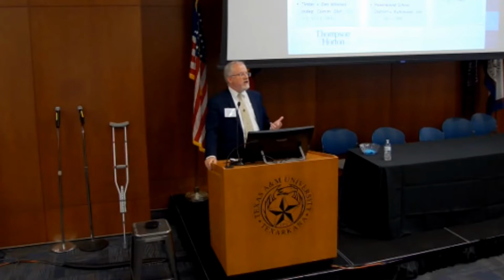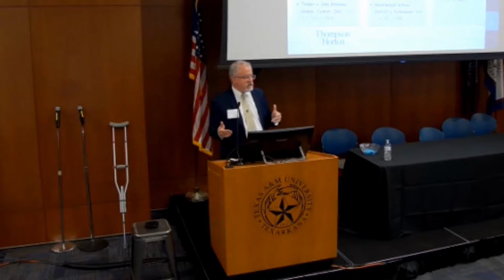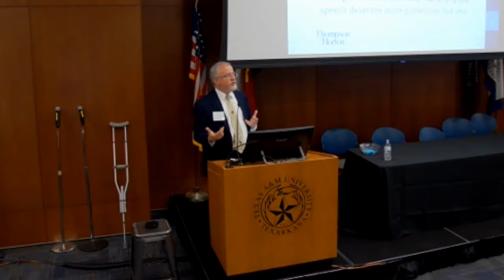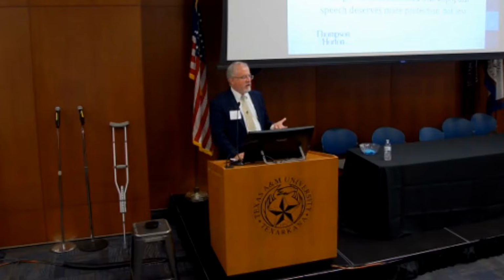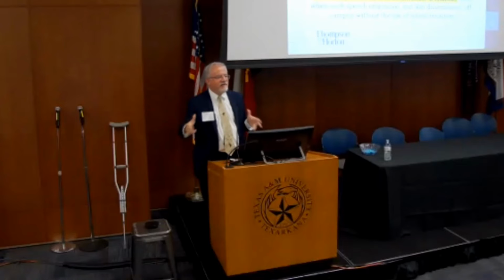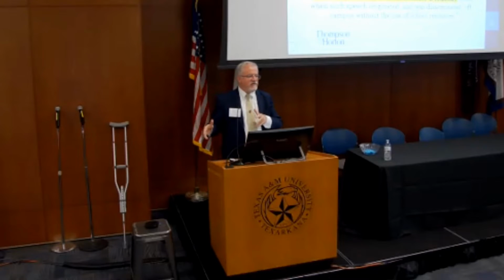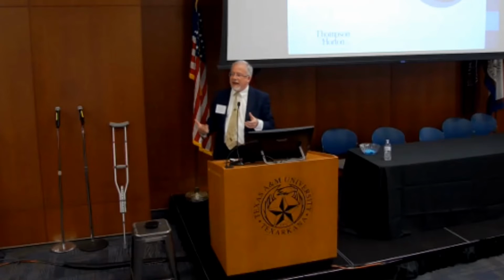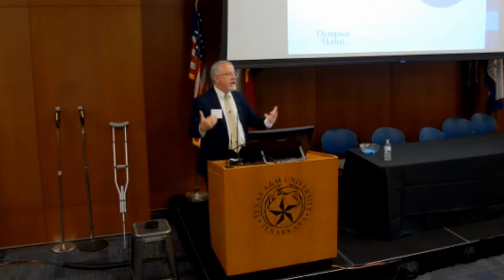Christopher Gilbert on Free Speech & Religion in School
Constitutional Law Attorney Christopher Gilbert talks about the First Amendment freedoms of speech and religion in public schools. He addresses the impact of recent cases involving these rights. He spoke at the 2022 Teachers Law School at Texas A&M University-Texarkana.